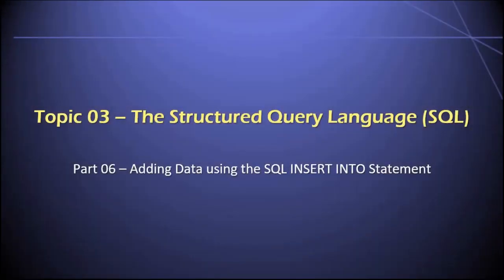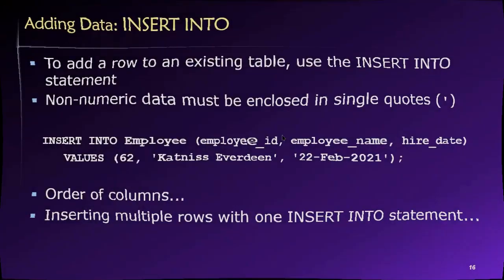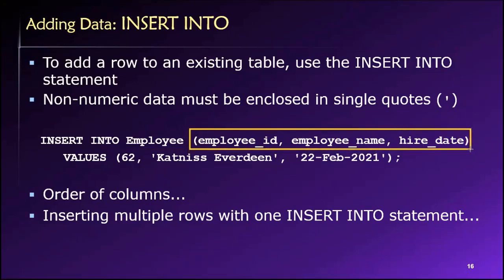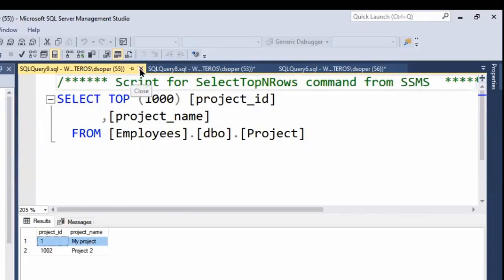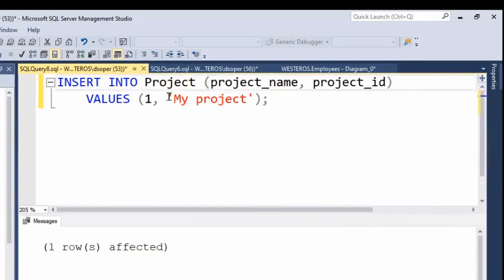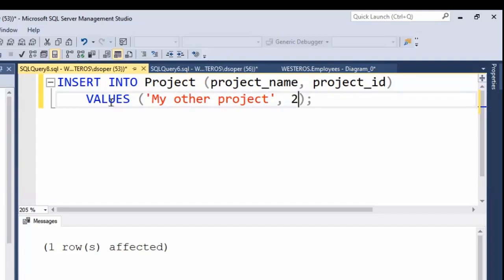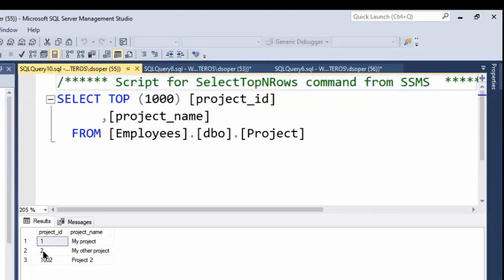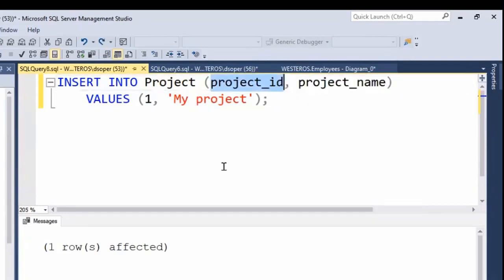Topic 03, Part 06 - Adding Data using the SQL INSERT INTO Statement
Dr. Soper demonstrates how to use the SQL INSERT INTO statement to add data to database tables. This video is Part 06 of Topic 03 in Dr. Soper's class on Database Design and Management.